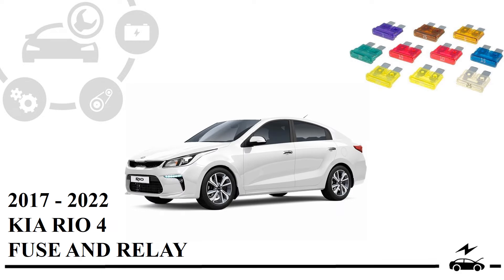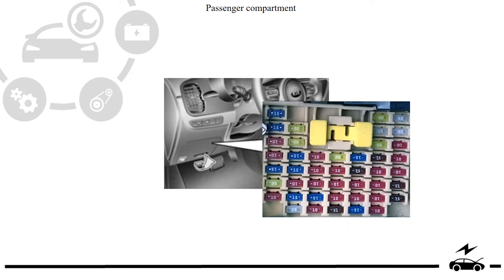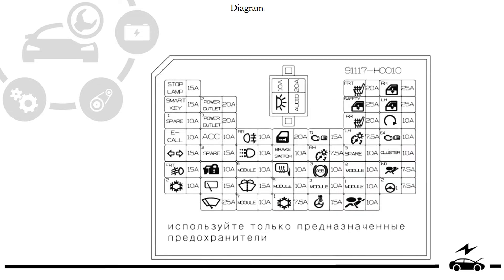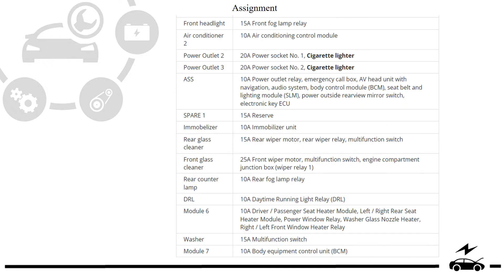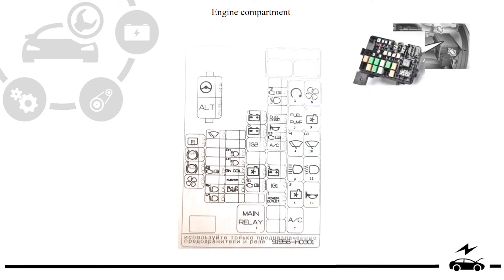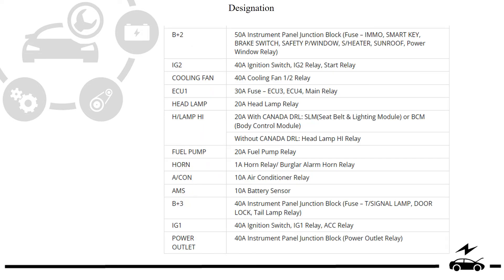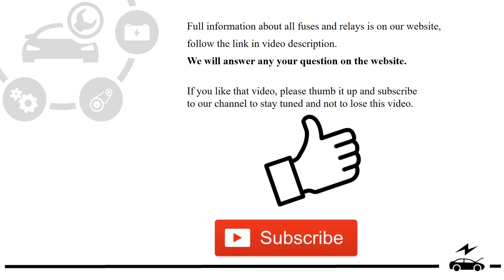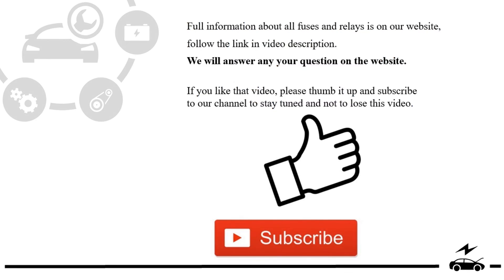Fuse box diagram Kia Rio FB (4G) relay with assignment and locations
Description of fuses and relays in the 4th generation Kia Rio (rio x line) with box diagrams and their locations and photographs. Cigarette lighter fuse